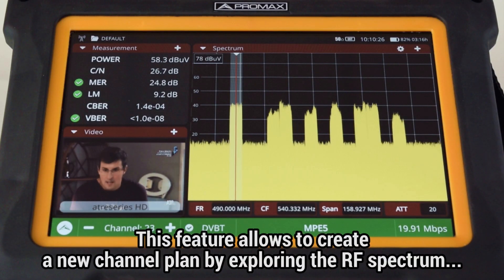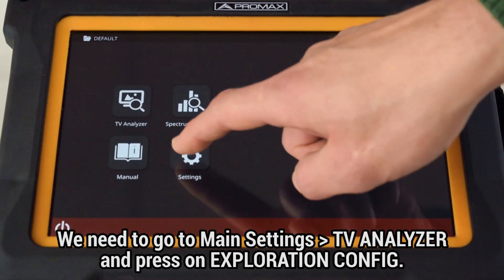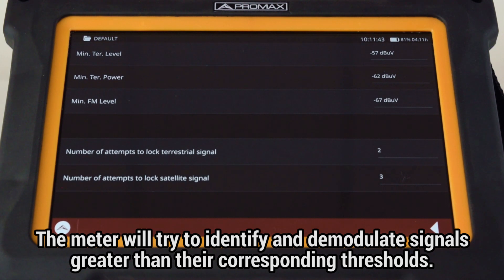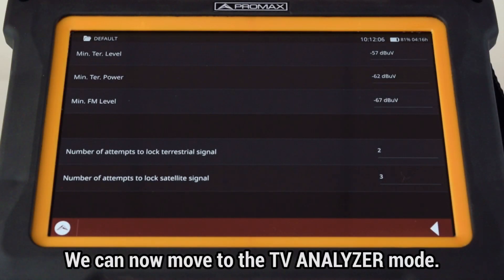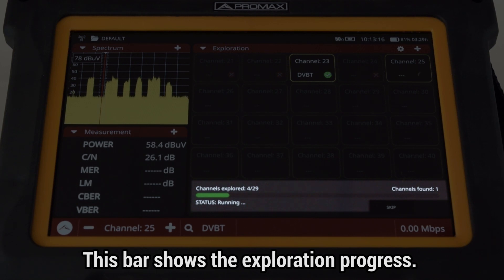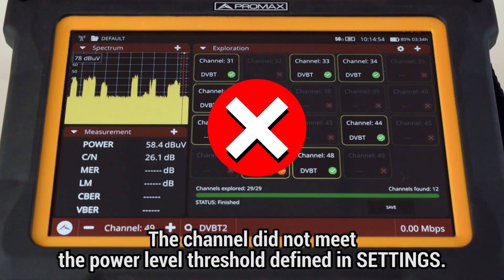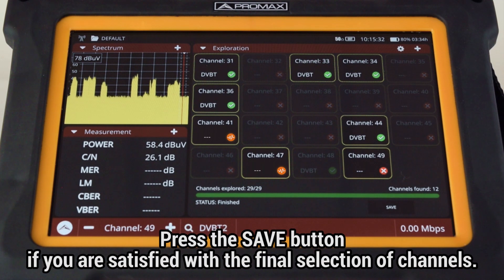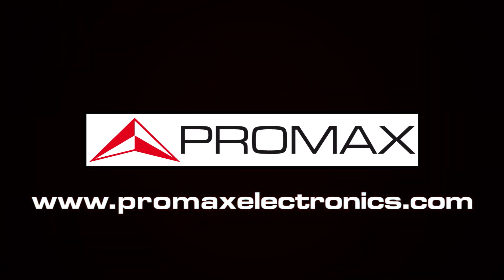ATLAS NG tutorial: [28] Exploration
How to create a new, customized channel plan in the ATLAS NG analyzer from a previous one, taking only the channels detected in the RF spectrum

ATLAS NG is the 6 GHz all-in-one universal broadcast analyzer for ATSC 3.0 NextGen TV and DVB. It fulfills all the needs of the broadcast engineer. It is perfect for field and on-site applications. Featuring the latest developments in broadcast technologies, such as DVB-S2x.

➡️ Explore the PROMAX website to discover comprehensive specifications for the ATLAS NG. Download the complete datasheet and unleash its full potential